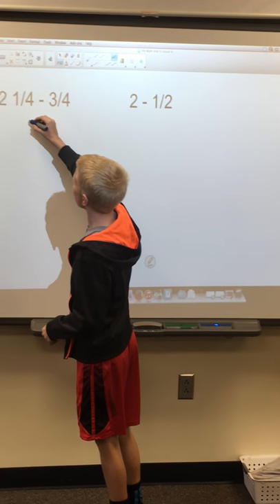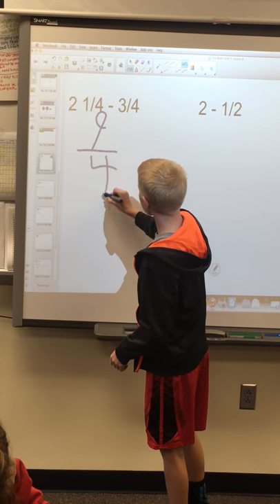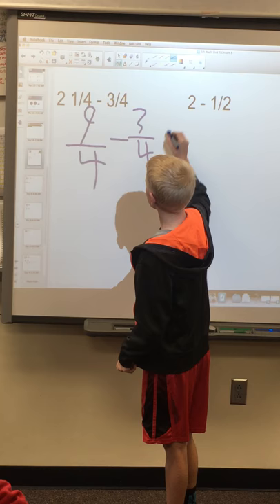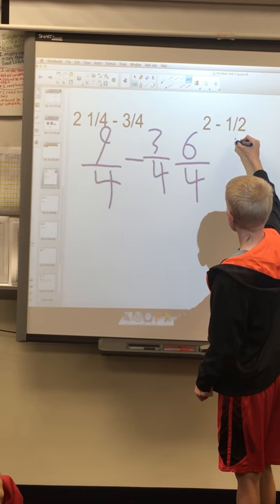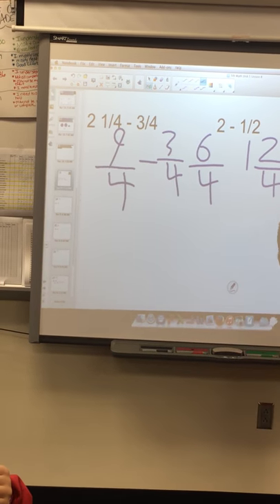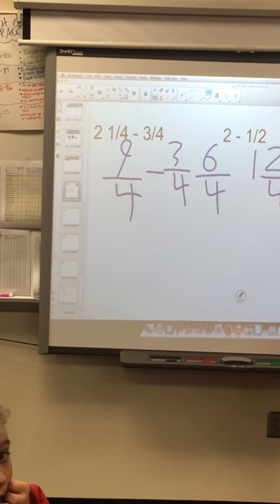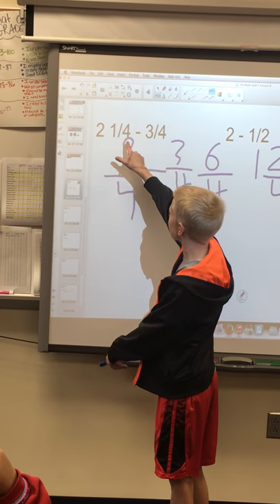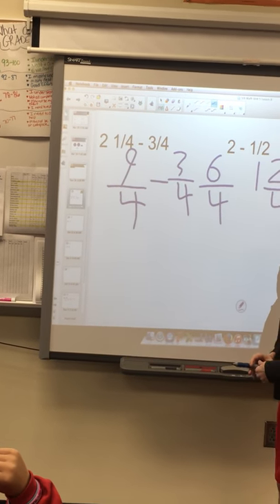Ungrouping mixed numbers by making the mixed number improper fractions